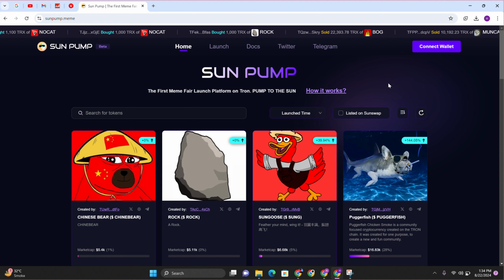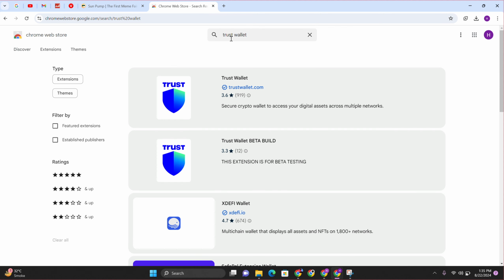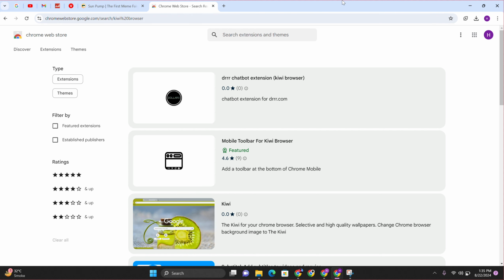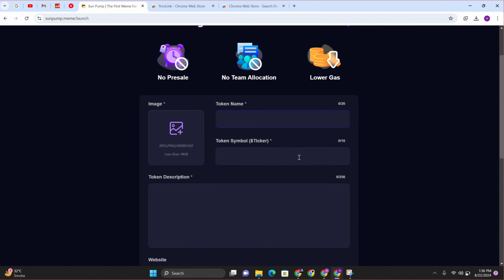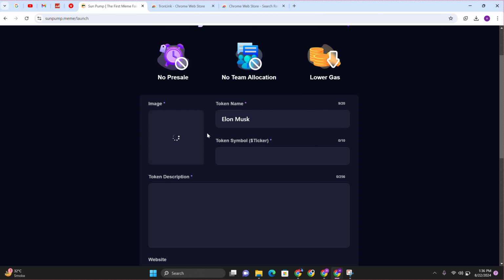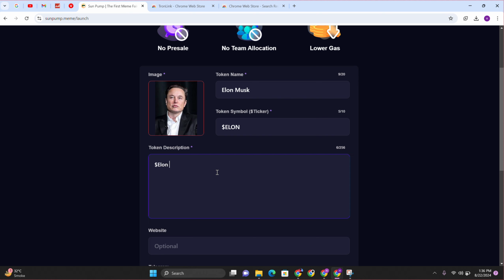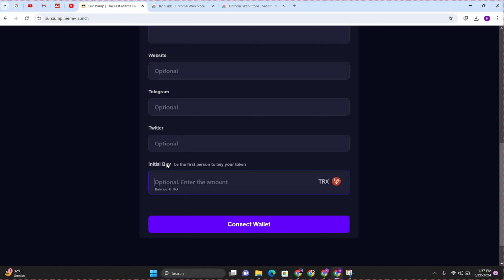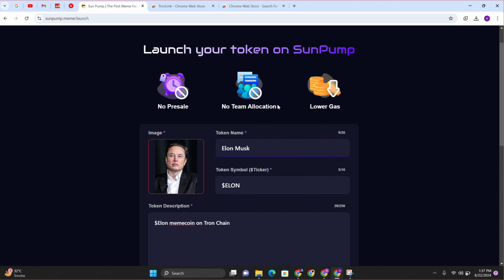How To Launch A Token on SunPump Tron ~ ( LIVE EXPERIMENT )